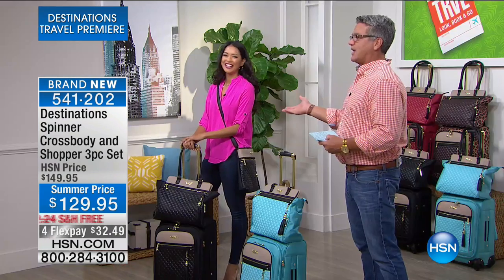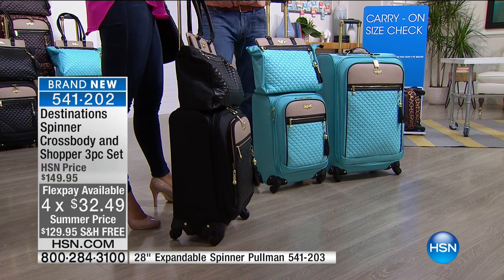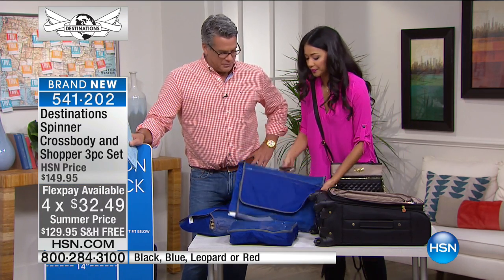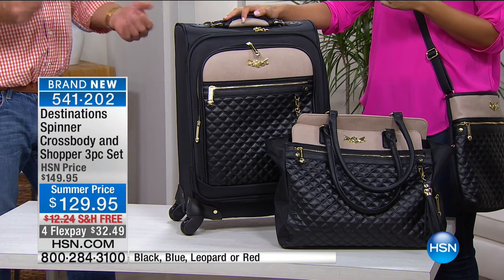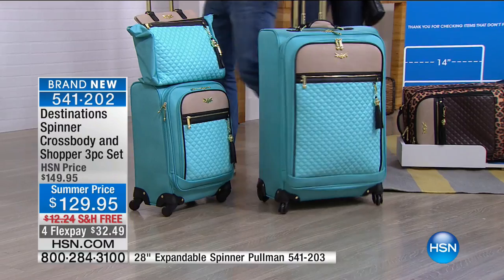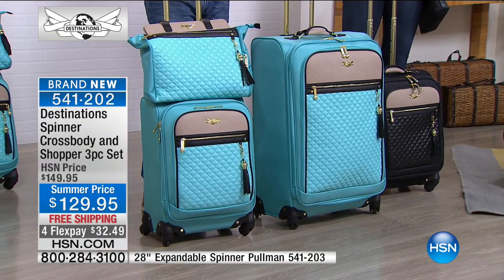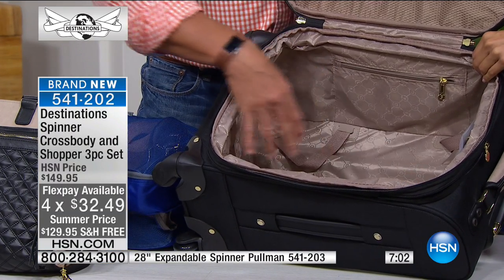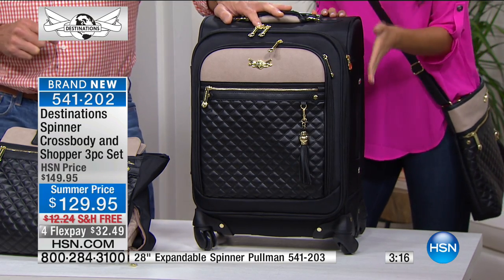Destinations Spinner, Crossbody and Shopper 3piece Set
Travel with ease and elegance while keeping your contents protected. For durability that lasts for years, look no further than this stylish...